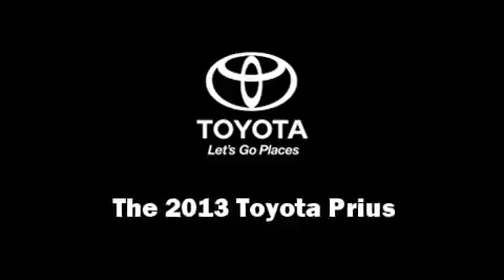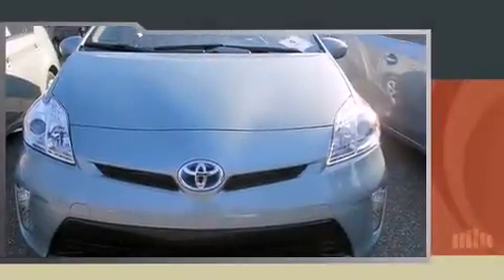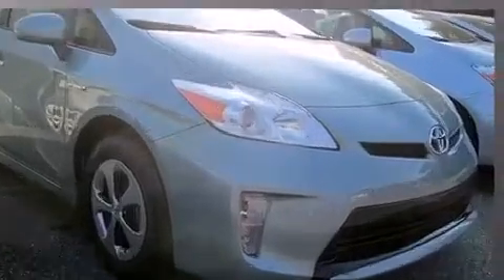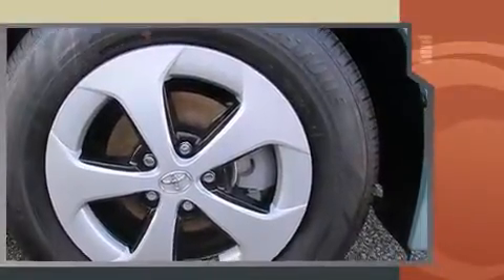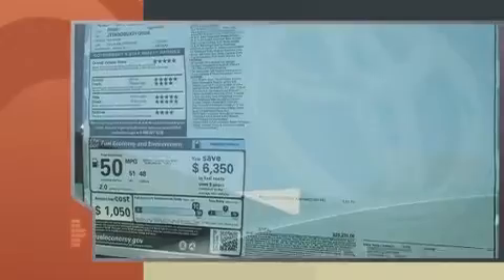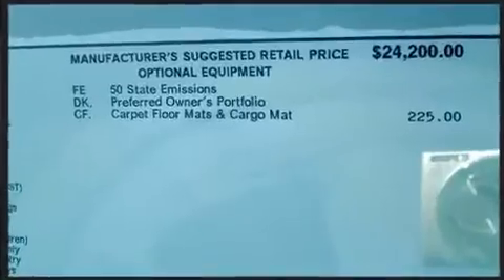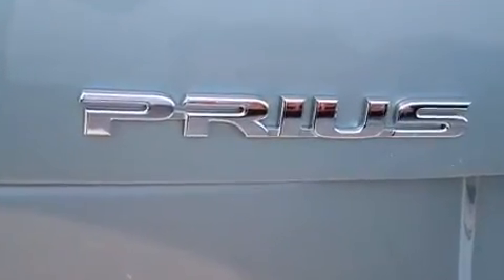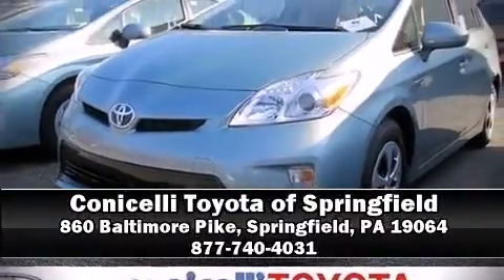2013 Toyota Prius Hybrid Two in Springfield, PA 19064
Outstanding design defines the 2013 Toyota Prius. Smooth gearshifts are achieved thanks to the 1.8 liter 4 cylinder engine, providing a spirited, yet composed ride and drive. Top features include cruise control, 1-touch window functionality, a trip computer, front bucket seats, air conditioning, an overhead console, rear wipers, and a split folding rear seat. Storage solutions are integrated throughout the interior, demonstrating thoughtful attention to detail. Audio features include a CD player with MP3 capability, steering wheel mounted audio controls, and 6 speakers, enhancing the audio experience throughout the interior. Passenger security is always assured thanks to various safety features, such as: dual front impact airbags, front SIDE impact airbags, traction control, brake assist, anti-whiplash front head restraints, a panic alarm, and 4 wheel disc brakes with ABS. Electronic stability control stands out as a technologically savvy innovation, keeping you better connected to the road. Our sales staff will help you find the vehicle that you've been searching for. We'd be happy to answer any questions that you may have. Stop in and take a test drive!